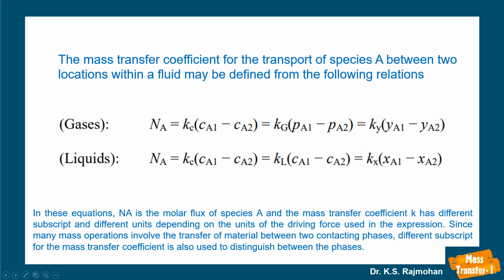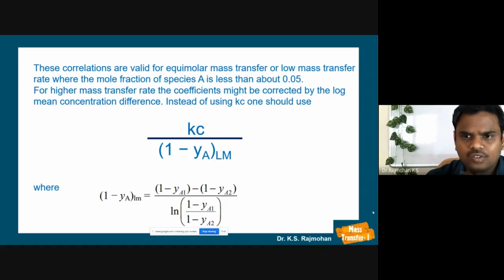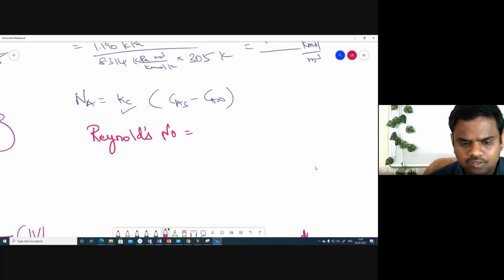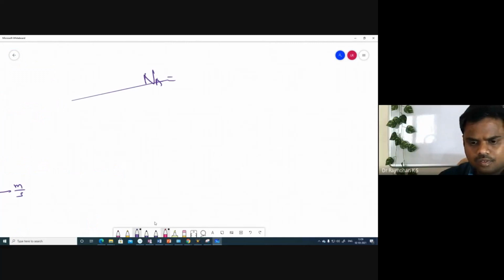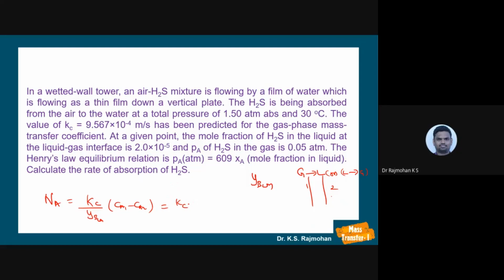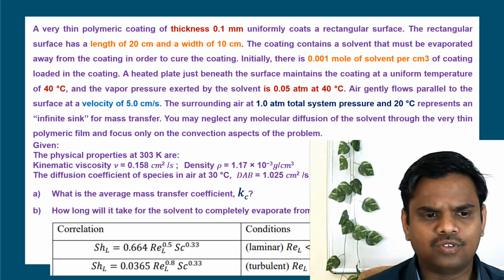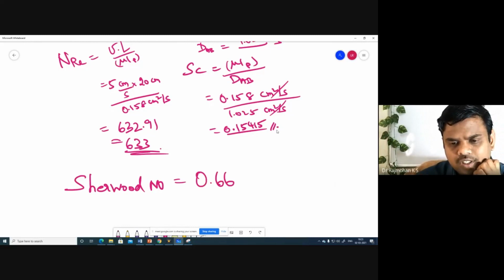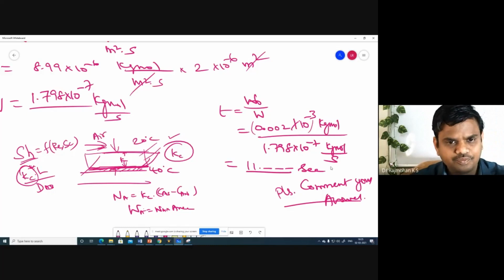Lecture 24 Numerical on Mass Transfer Coefficient Sherwood Number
LION RAJMOHAN;S CLASS ROOM

MASS TRANSFER ONE COURSE

MODULE 1

LECTURE 24

In this Lecture 24 Numerical on Mass Transfer Coefficient Solution to Numerical are explained in detail.